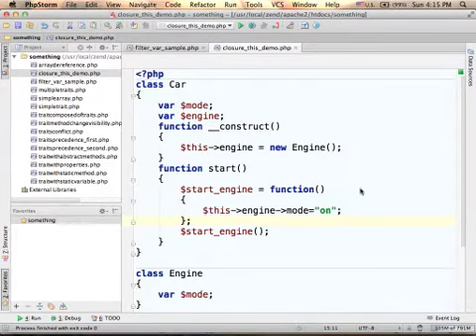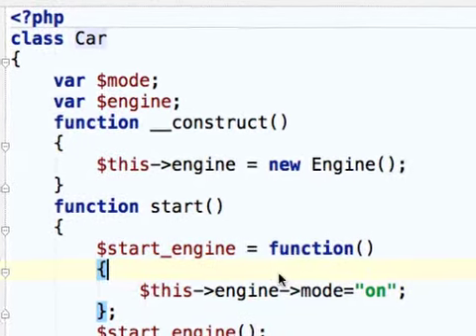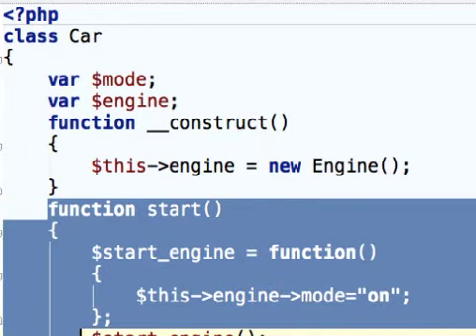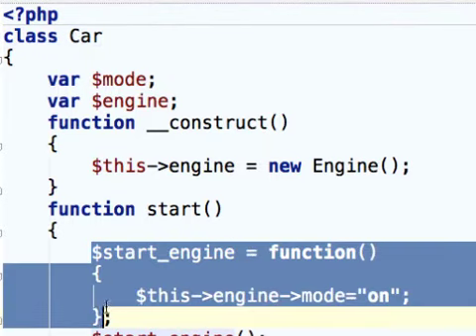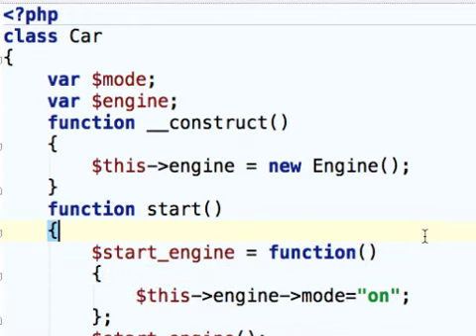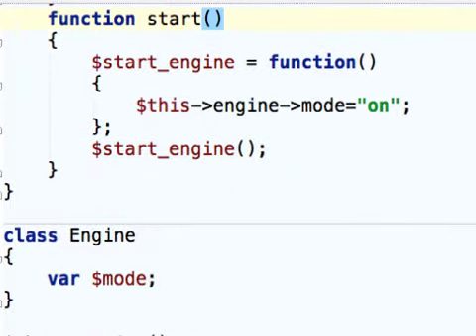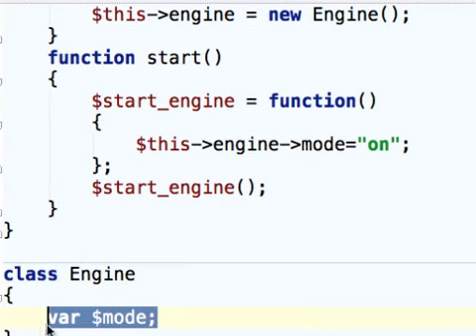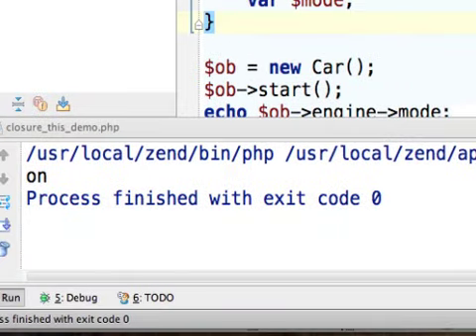PHP 5.4 Allows Us Referring $this From Anonymous Functions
As of PHP 5.4 we can refere $this from within the scope of an anonymous function. This short video clip shows that.